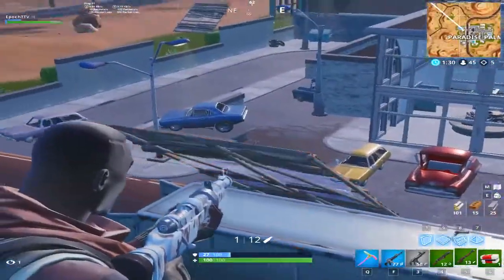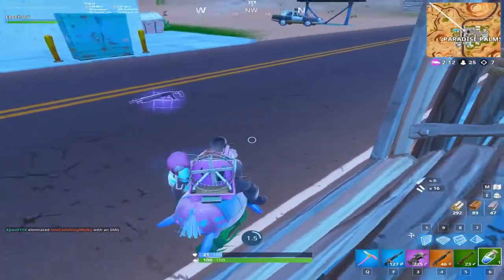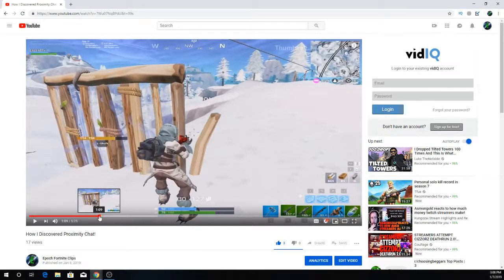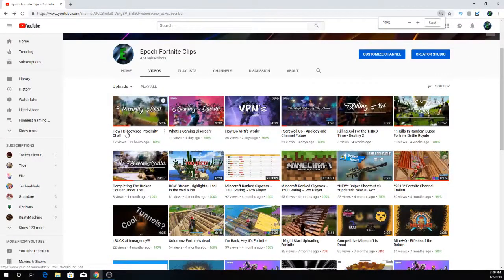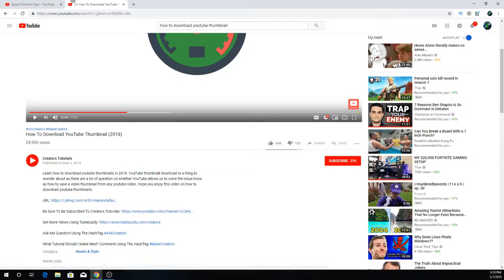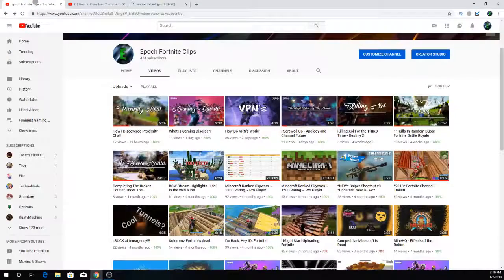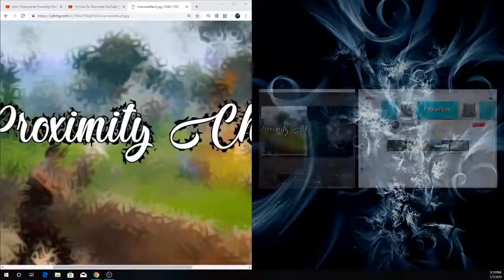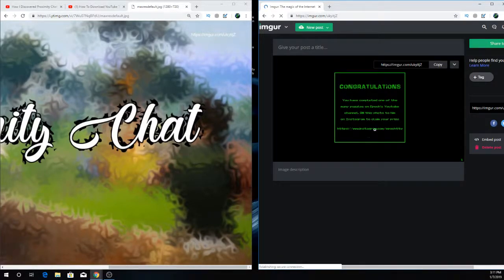Are Aim Trainers Worth The Time Of Day?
This is the hardest puzzle yet, good luck guys!